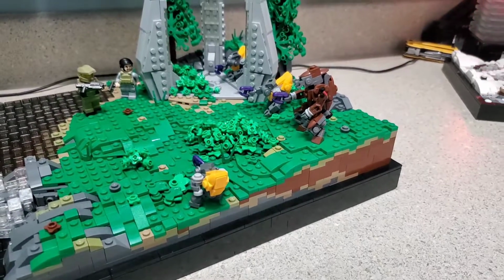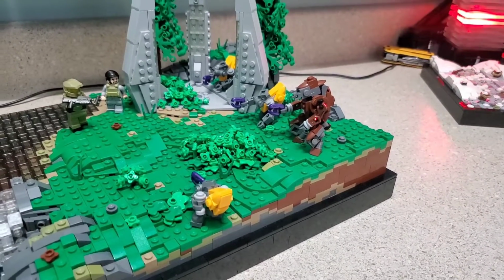LEGO Halo Infinite: Zeta Halo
Halo good game 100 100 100